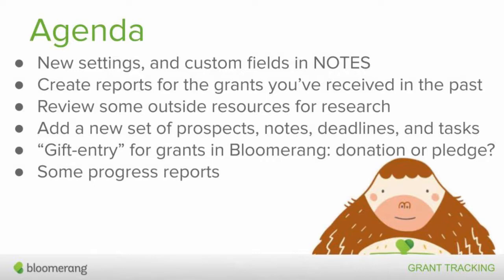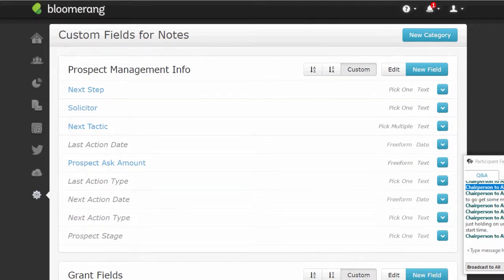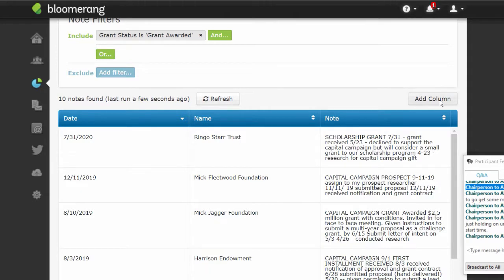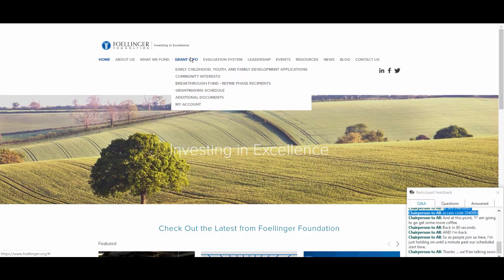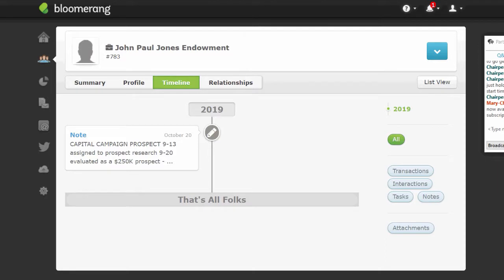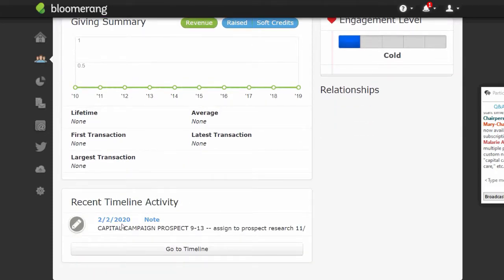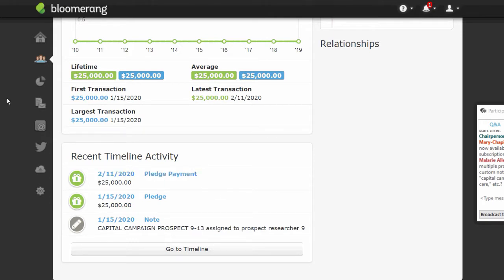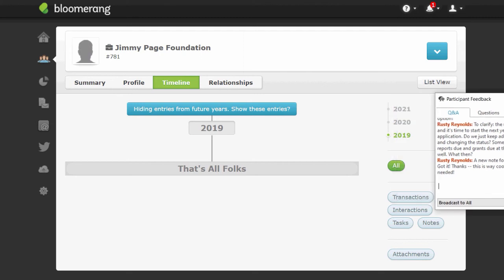Bloomerang Advanced Class: Grant Tracking in Bloomerang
Instructor Ron Newlin will address how to use Tasks and timeline Notes to manage a revolving schedule of deadlines for grant research, writing, and the all-important reporting.